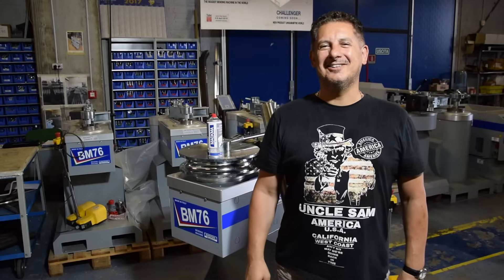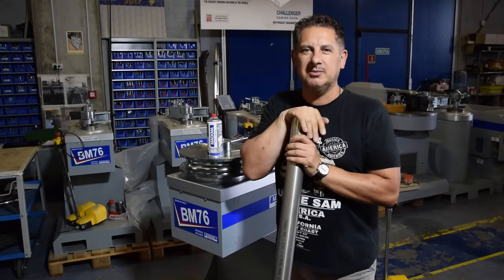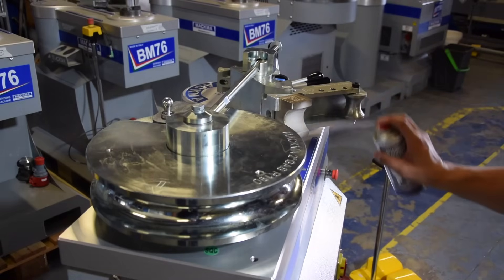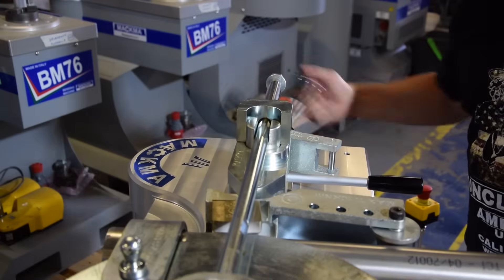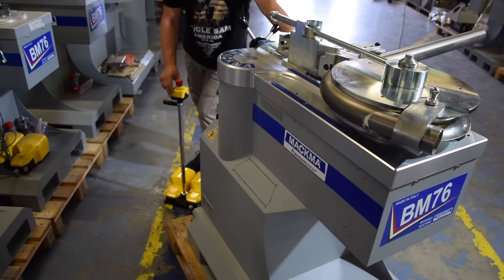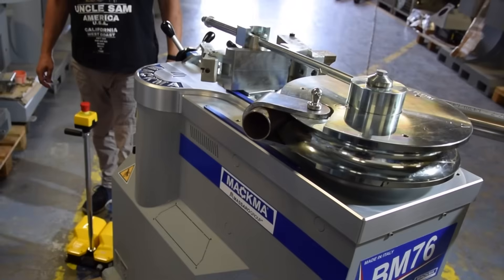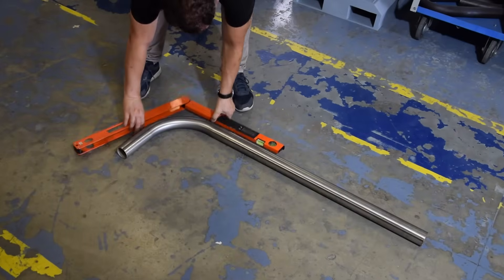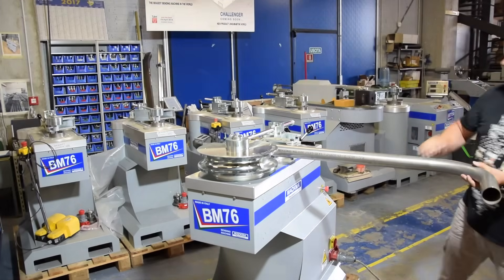Mackma Machine: BM76 Bending Pipe 60,3 x 3 mm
Our Lillo shows how to bend 60.3 x 3mm pipe with a Mackma BM76 Rotary Draw Bending Machine.